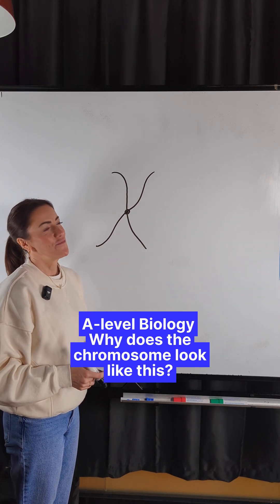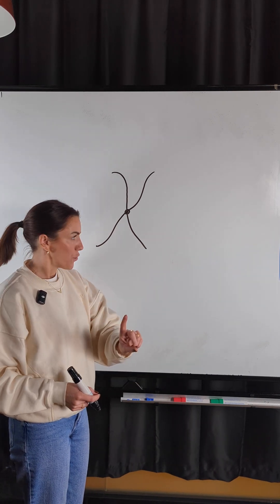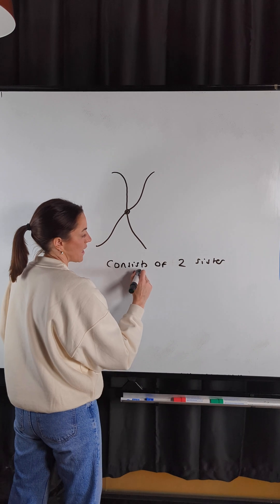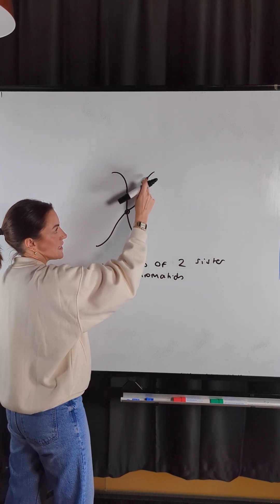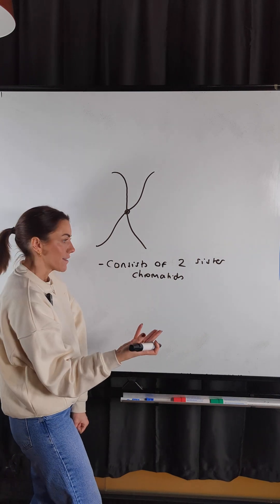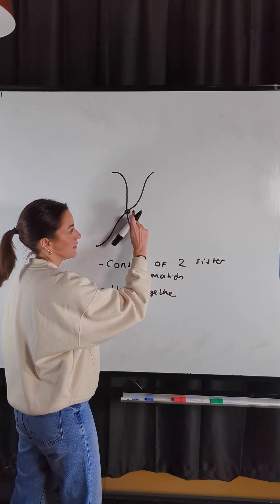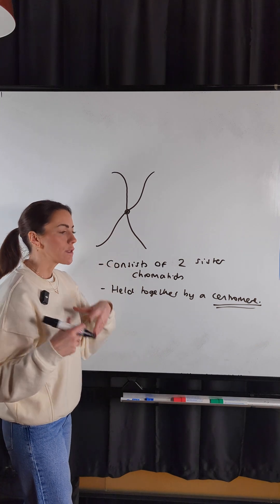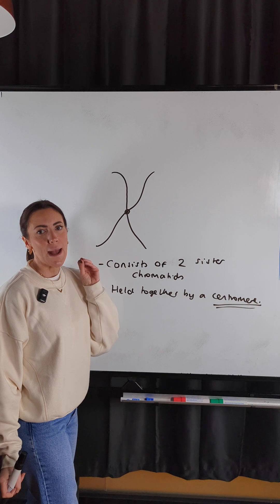A-level Biology - Why does the chromosome look like this